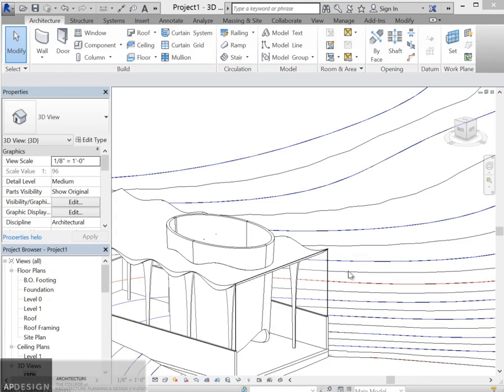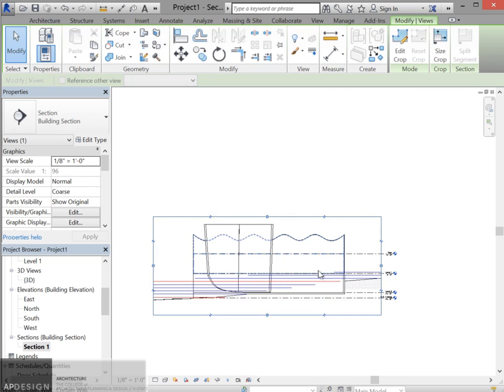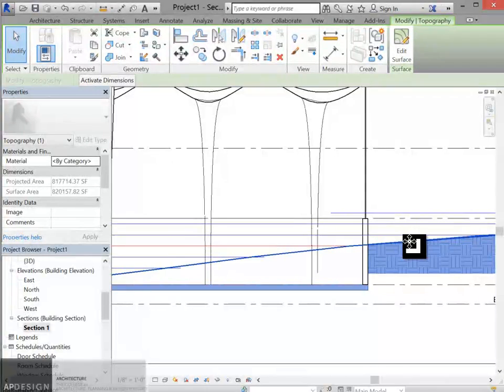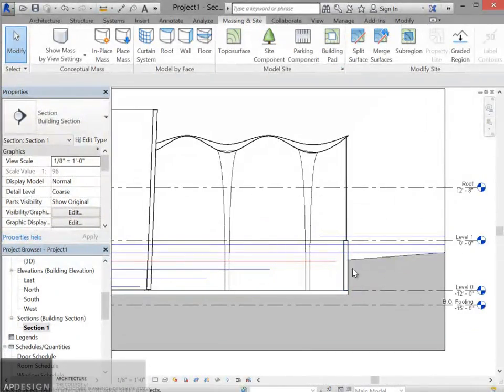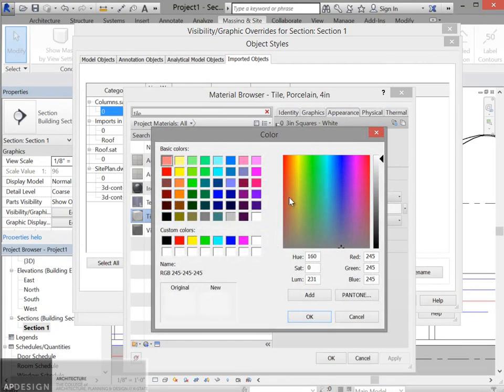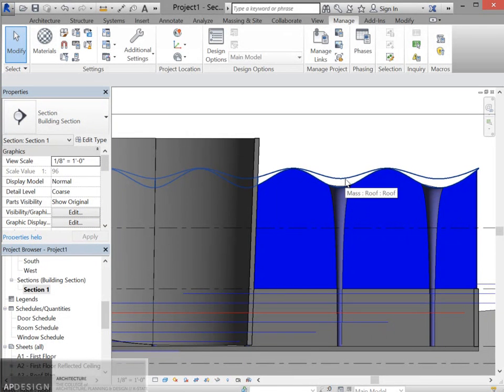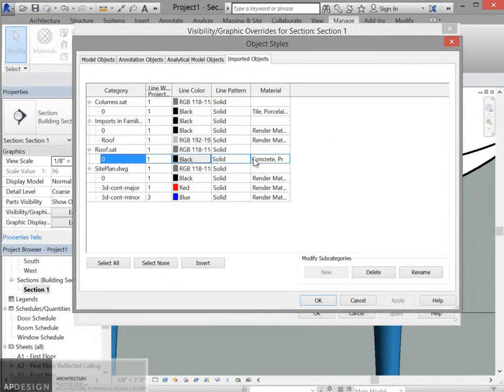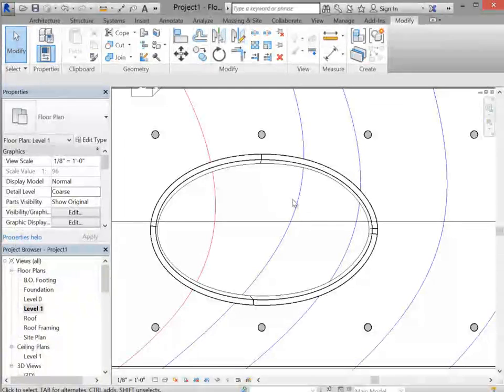03 ModifyMaterialsLinework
Modifying Materials and Linework in Revit 2015